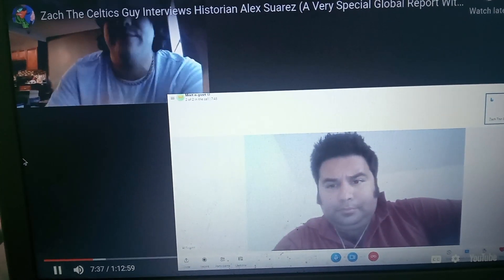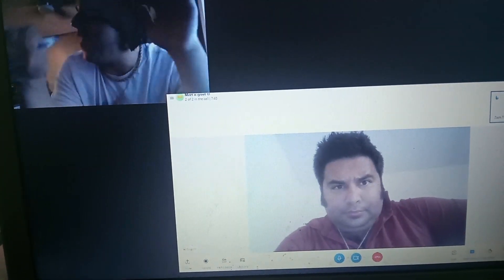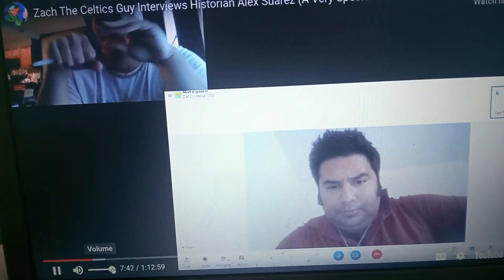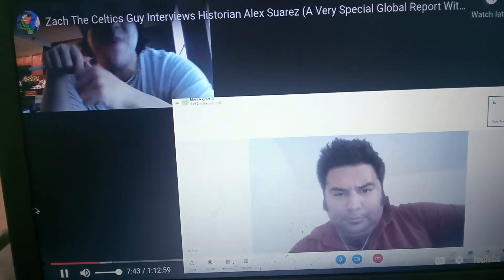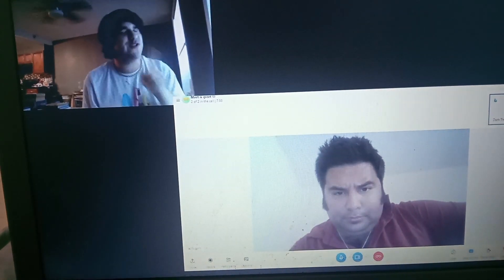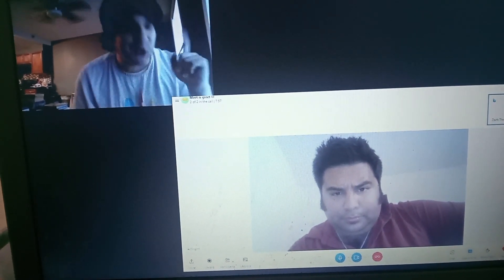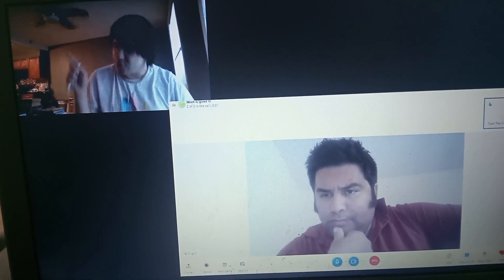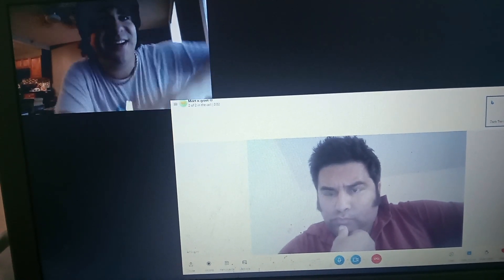Portion of Zach's Interview with me Where I Speak on Max Blumenthal, Lee Camp & Ben Norton